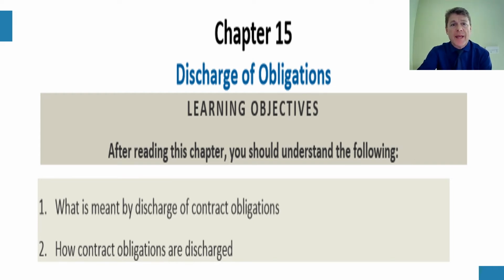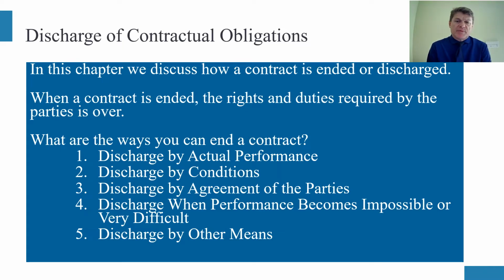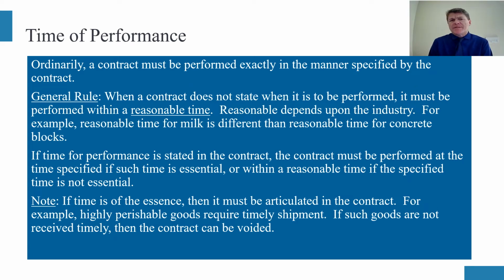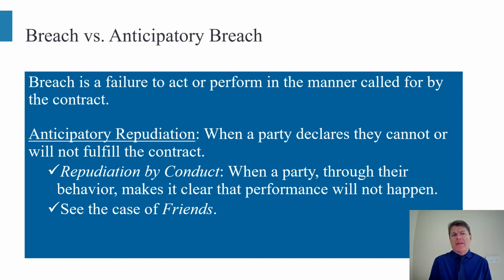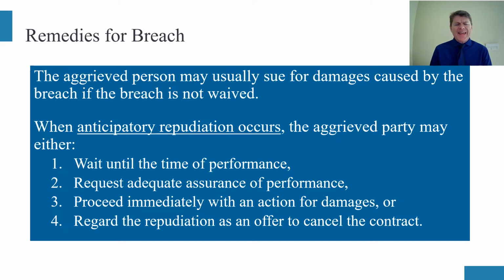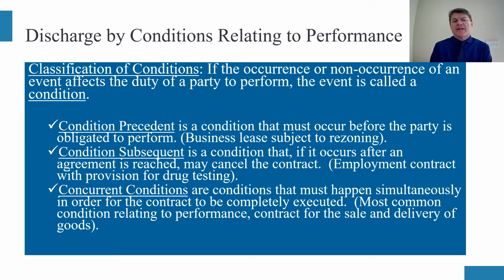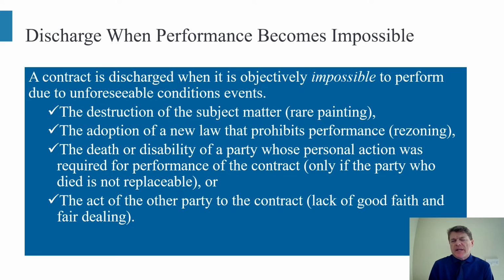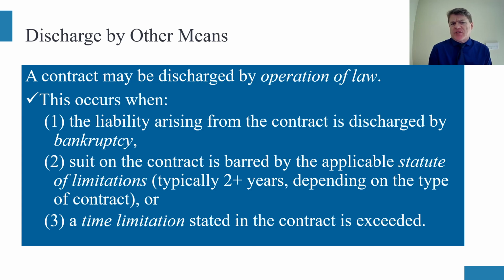Business Law 1 (Chapter 15)